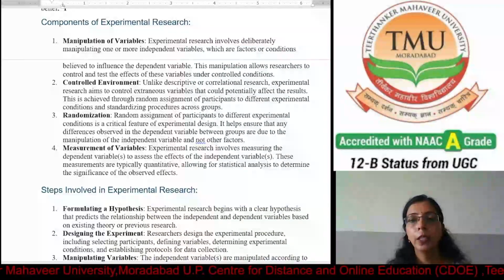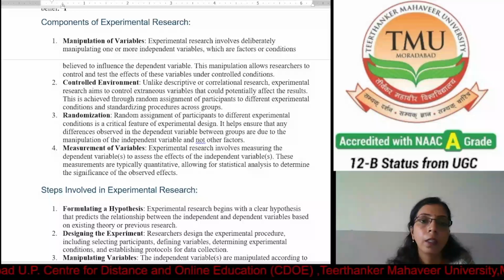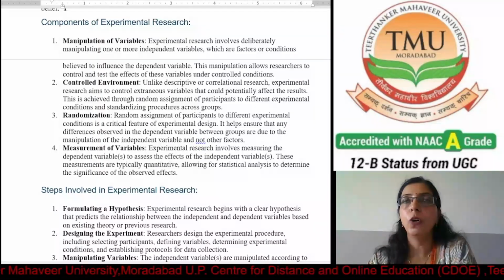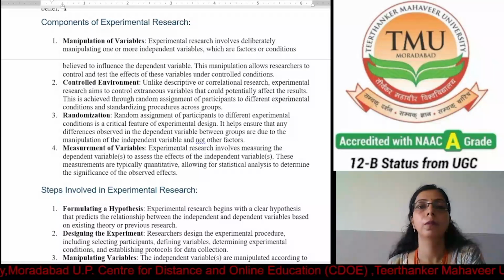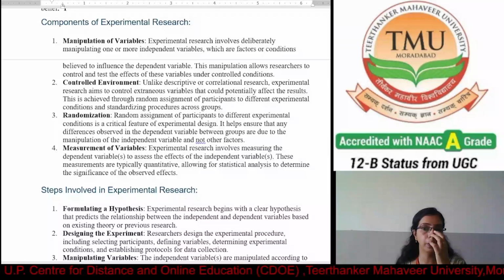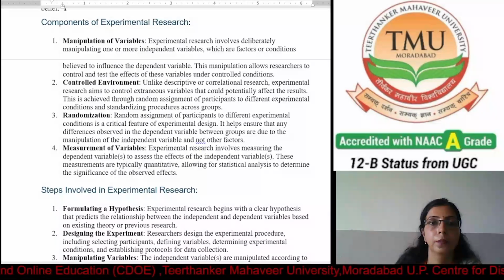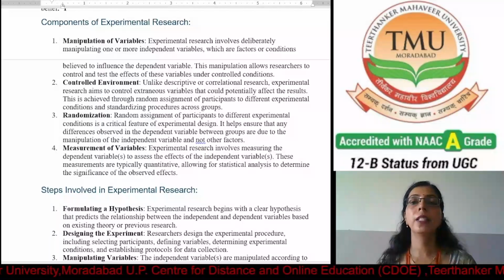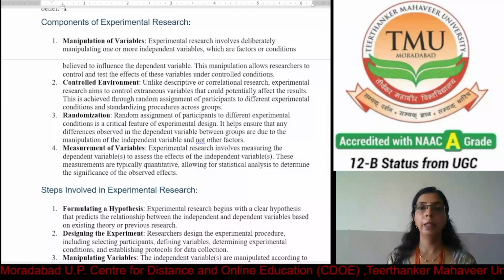Unit 2: Experimental Research 4